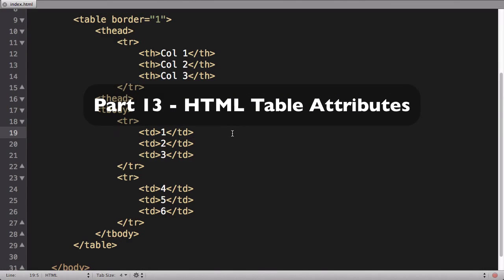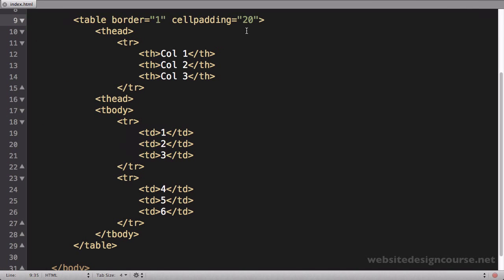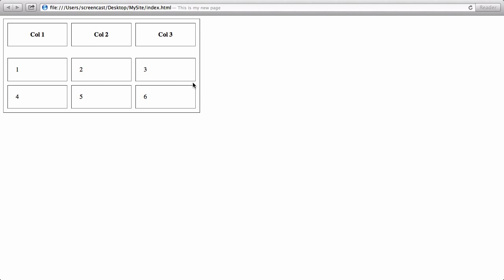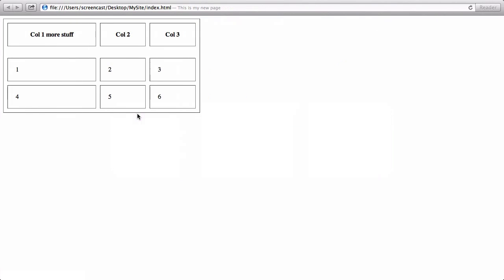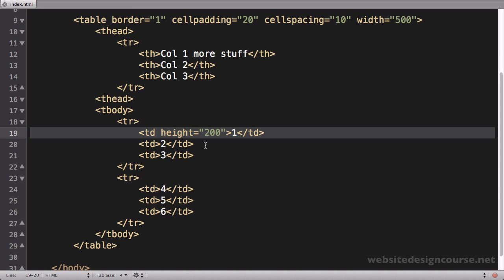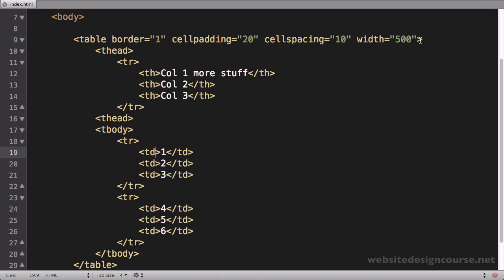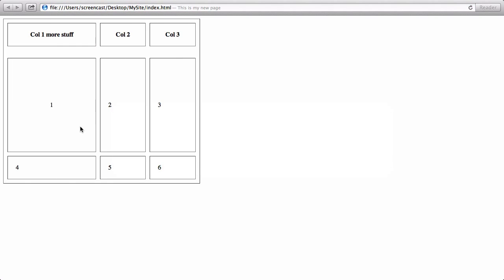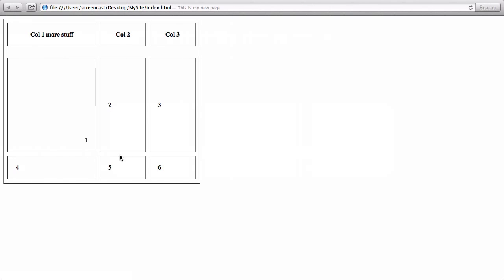13 HTML Tables Attributes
Learn about the attributes that are often associated with HTML Tables